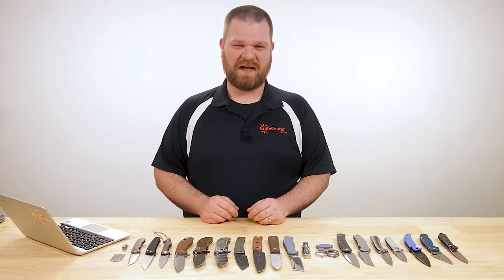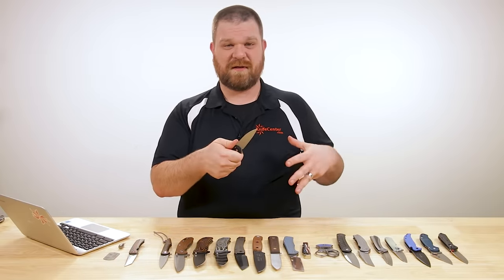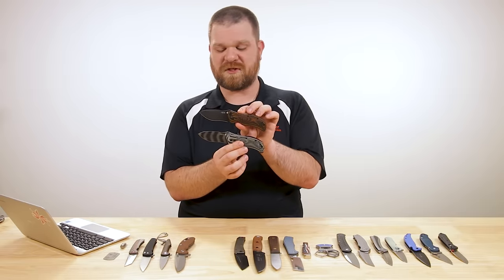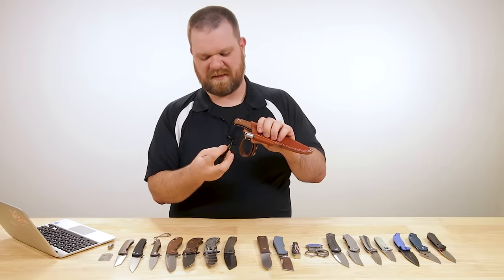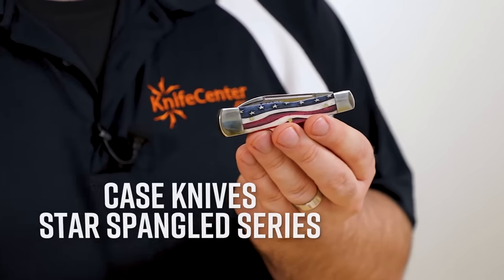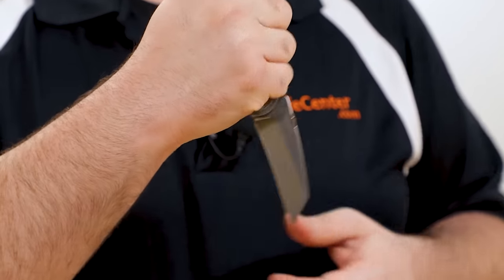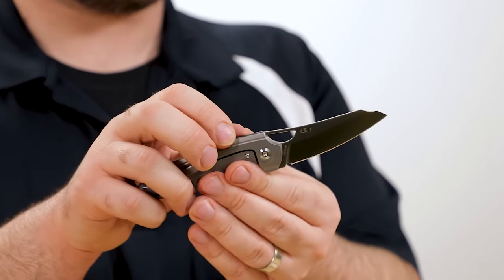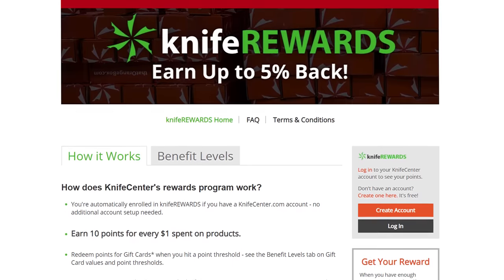New Knives for the Week of June 11th, 2020 Just In at KnifeCenter.com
Flippers are back in a big way this week. We’ve also got a couple KnifeCenter Exclusives, custom knives, and Old Hickory’s rendition of the Kephart knife. Check out the latest knives and EDC gear from KnifeCenter